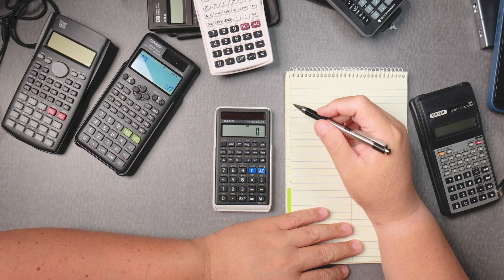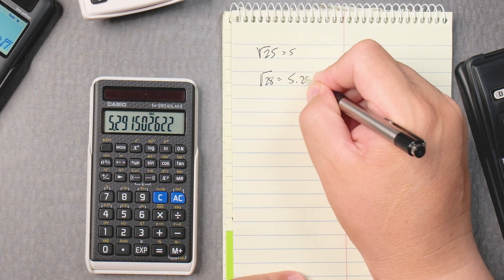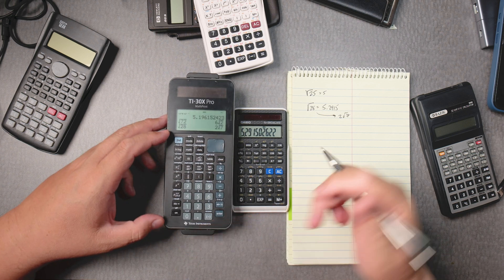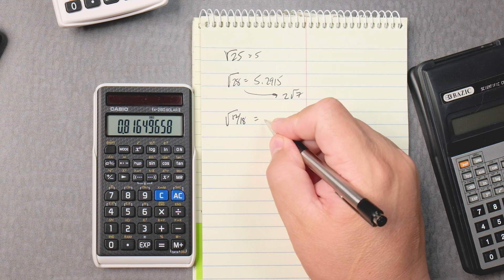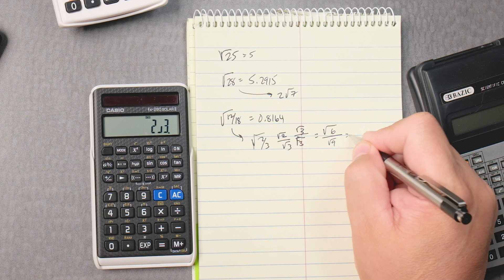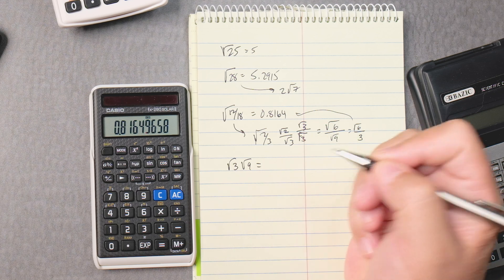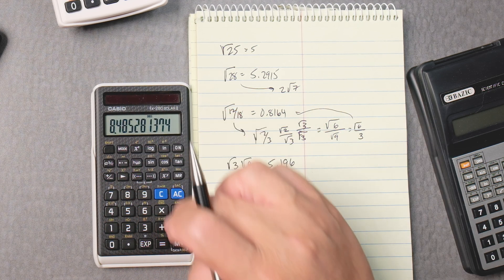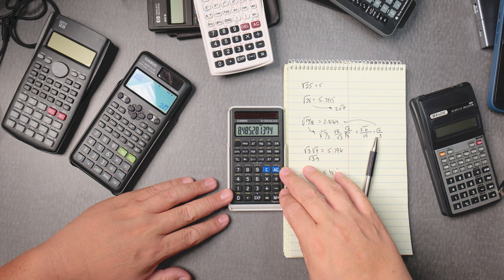Casio fx-260 solar II - Square roots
In this video, I demonstrate how to calculate square roots using the Casio fx-260 Solar II scientific calculator. This beginner-friendly guide walks you through the steps to ensure you can quickly and accurately find square roots, a key mathematical operation essential for solving many math problems. Whether you're a student preparing for exams or someone looking to refresh your calculator skills, this tutorial offers clear, concise instructions to help you get the most out of your fx-260 Solar II.